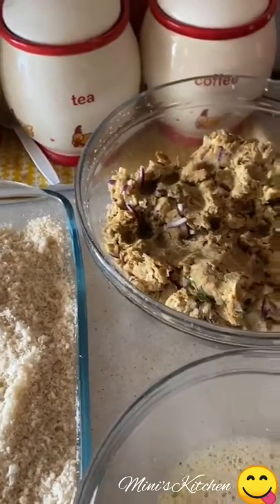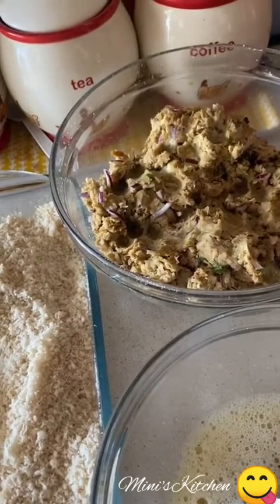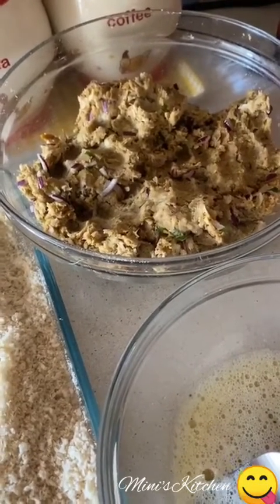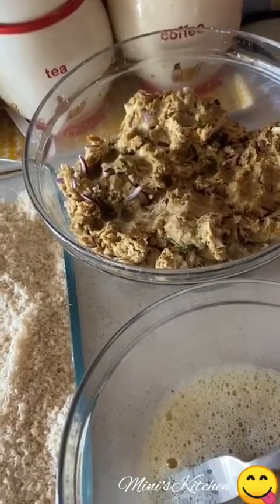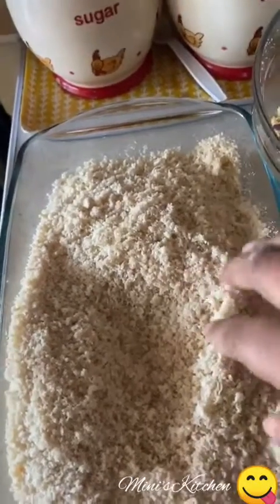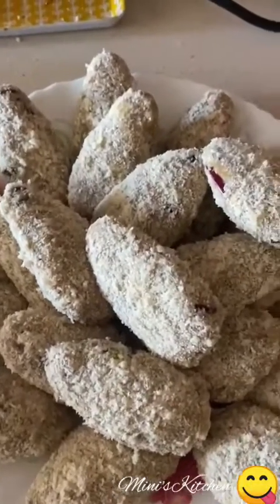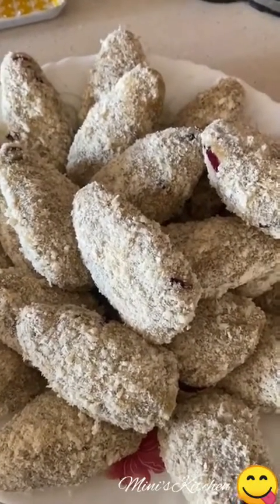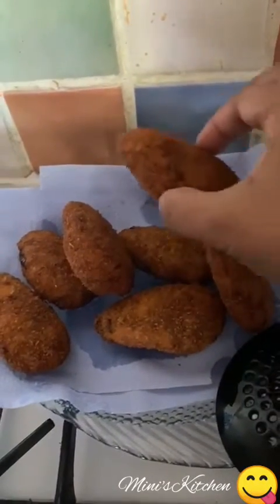Fish Cuttlet എങ്ങനെ എളുപ്പത്തിൽ ഉണ്ടാക്കാം 😋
Fish കട്ലറ്റ്..